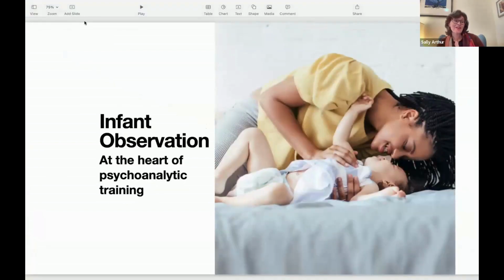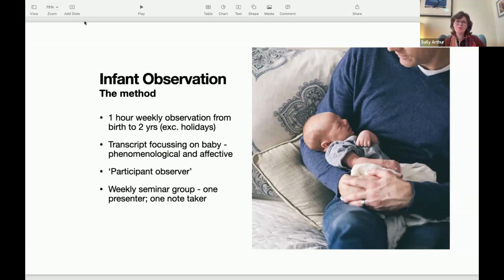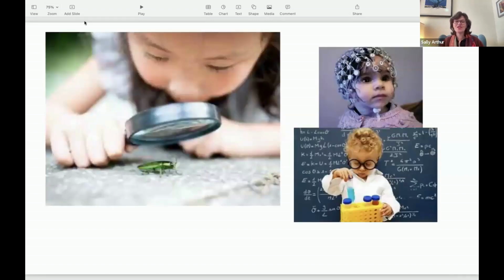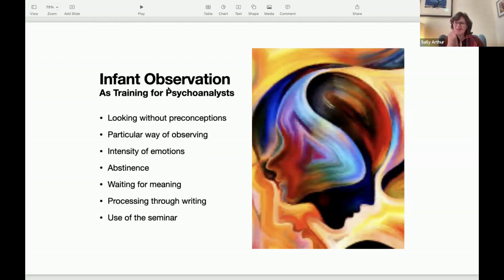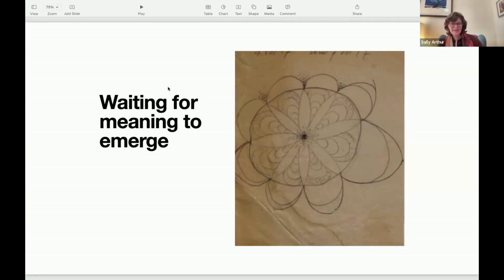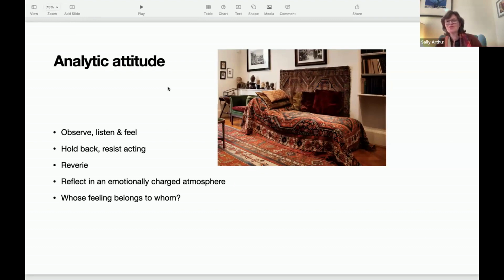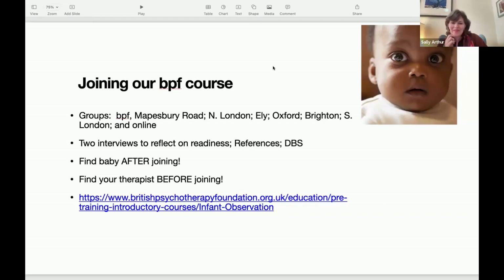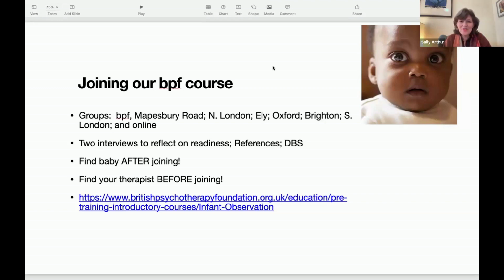Bpf Online Open Day 2023: Infant Observation Course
Sally Arthur and Joanna De Waal give an overview of the Infant Observation course.